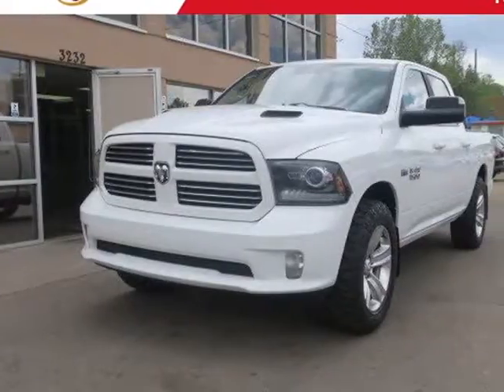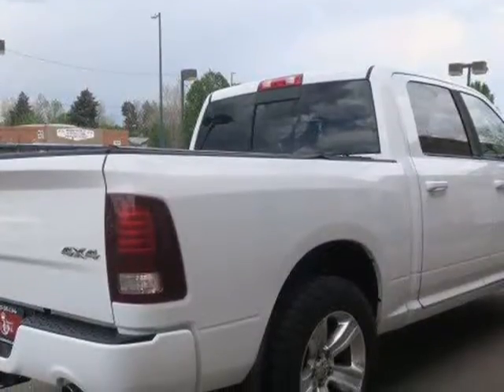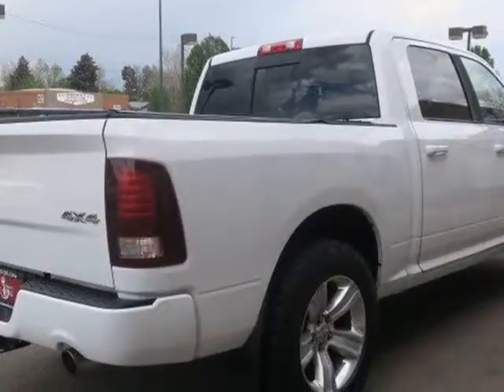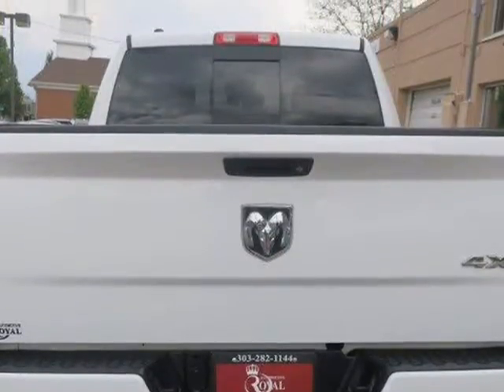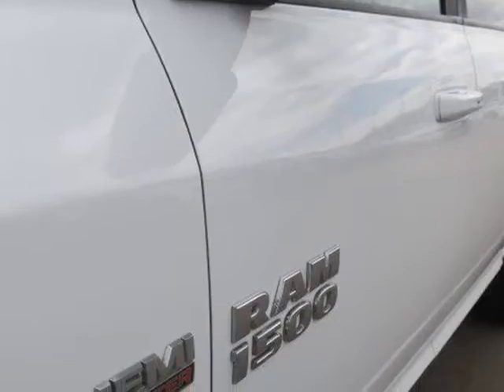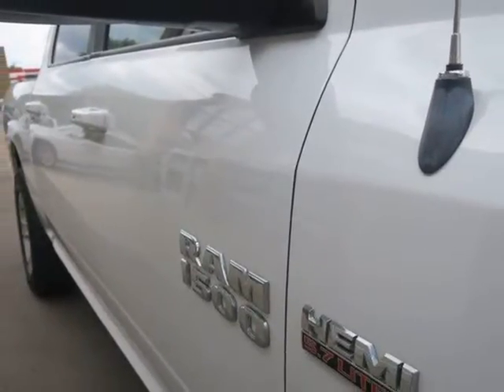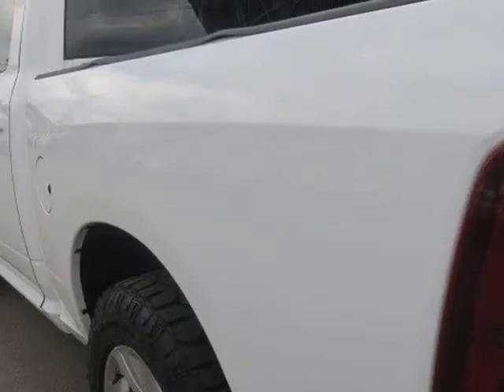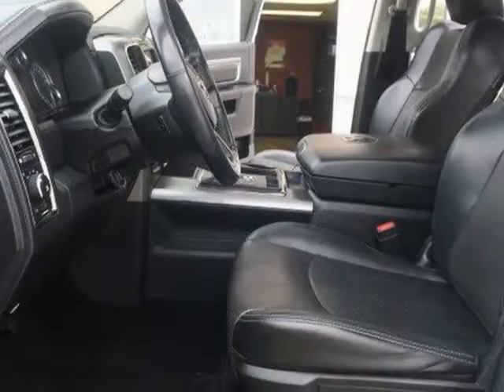2013 RAM 1500 SPORT (Englewood, Colorado)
Royal Automotive
3232 S Broadway
Englewood